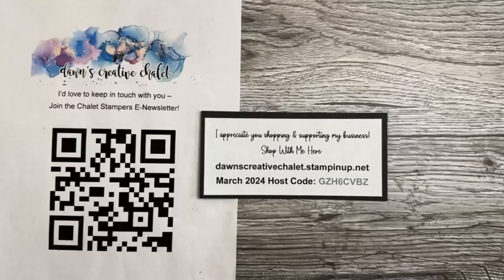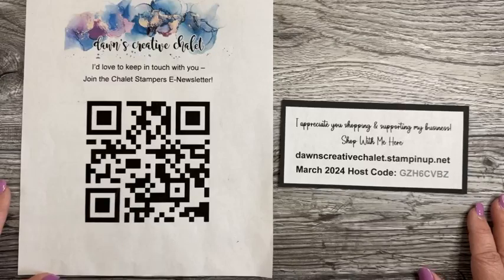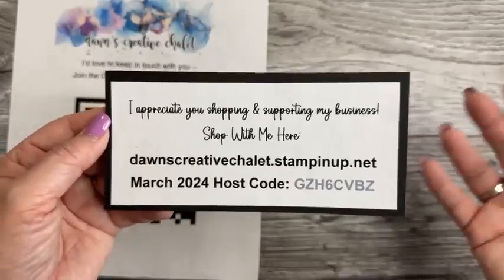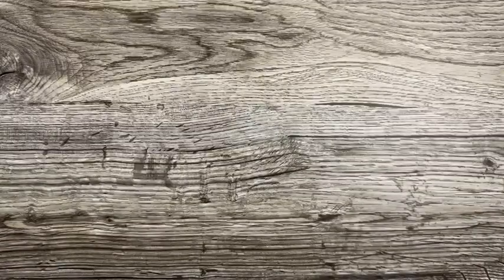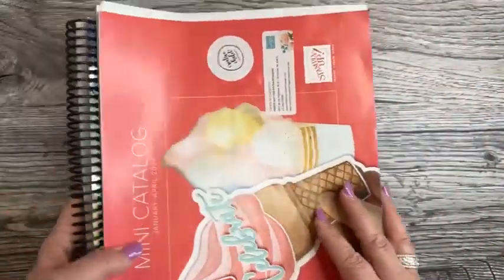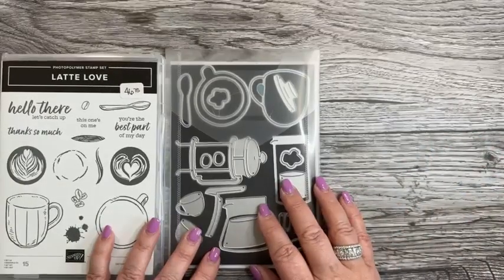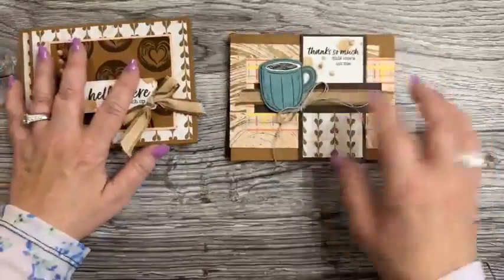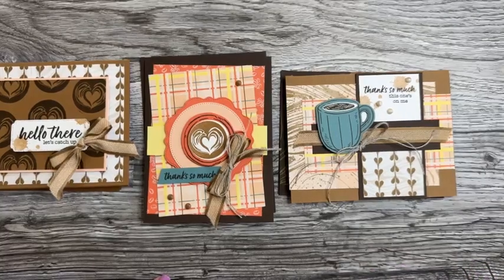REPLAY FB Live #125 - 3 cards with Latte Love + 23 swap samples - Online Exclusives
Thank you for joining me today for my FB live! Here are some links to help you out!
Want this card kit of today’s project? Place a $50 min order and receive the cards for free!
When shopping with me at my online store, please use the
March 2024 HOST CODE: GZH6CVBZ
Paper Pumpkin – The December 2023 Kit, “All The Best” Sign up by the 10th of the month:
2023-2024 Stampin Up! Annual Catalog:
A Little Latte 12" X 12" (30.5 X 30.5 Cm) Designer Series Paper [163453] - Price: $12.50